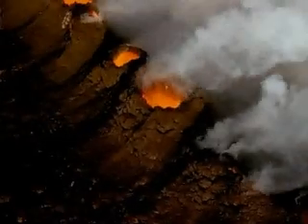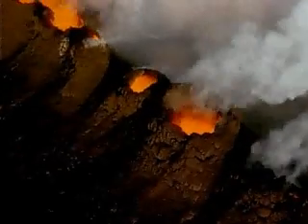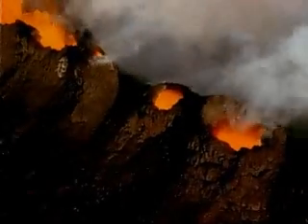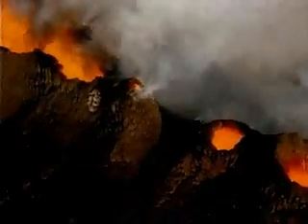Volcanic Eruption Comparison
Double Bubble